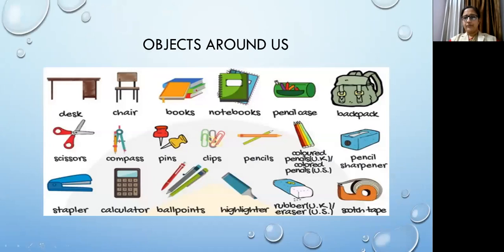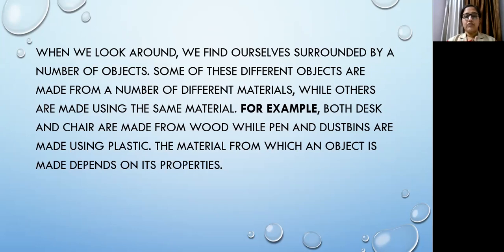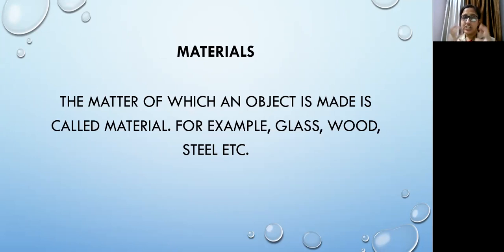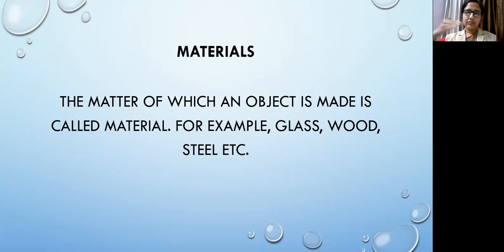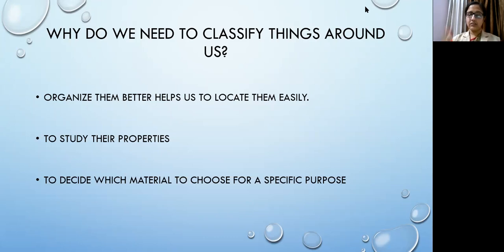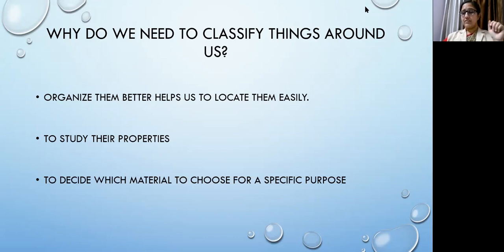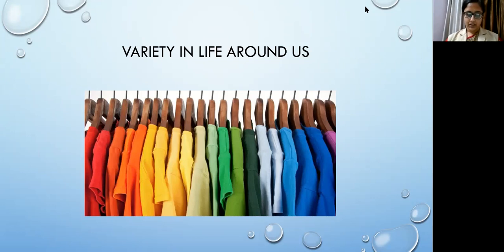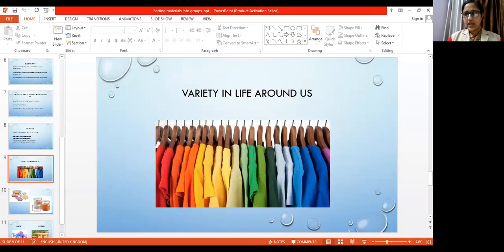Class VI Science - Sorting materials into groups (19-04-2021)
What are Materials and their classification?
Need to classify materials into groups
Objective